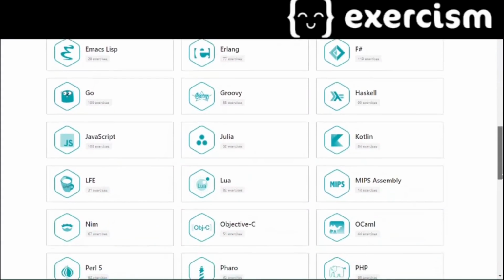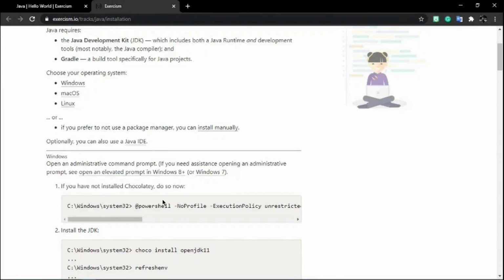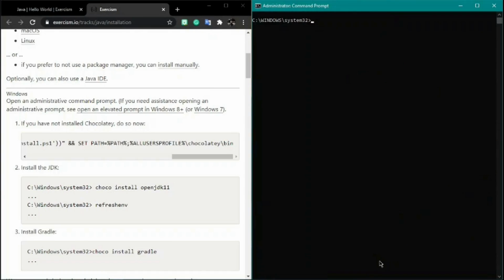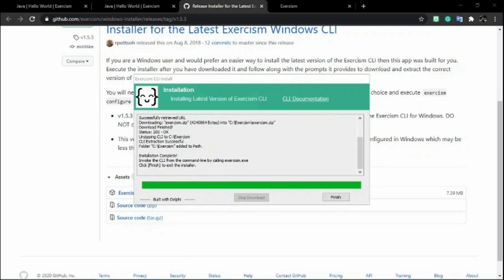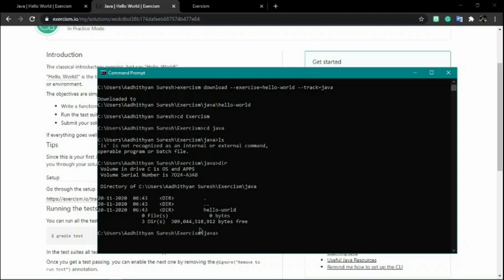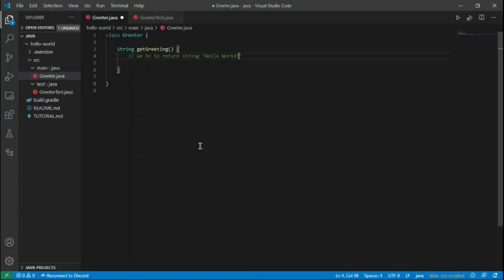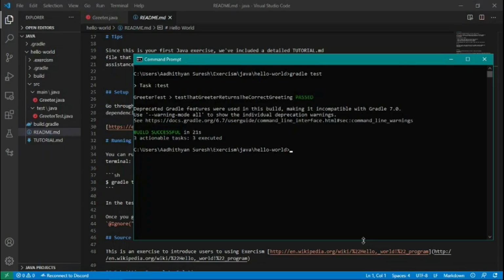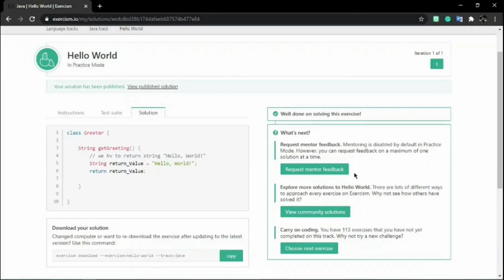Exercism Development environment for Java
Welcome, I make tutorial videos and project ideas, and if you like that type of content,
Sorry if the audio and the screen wasn't in sync, my audio file got corrupted, I had to record the audio again :/